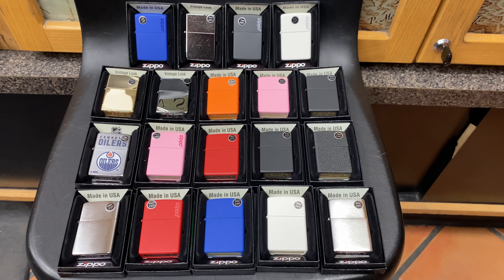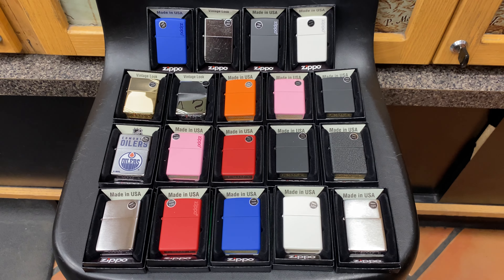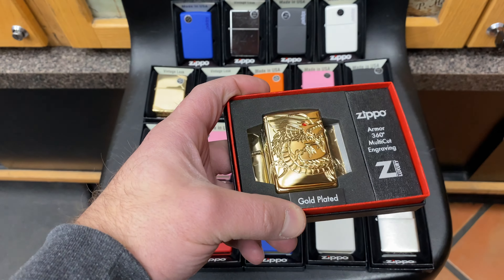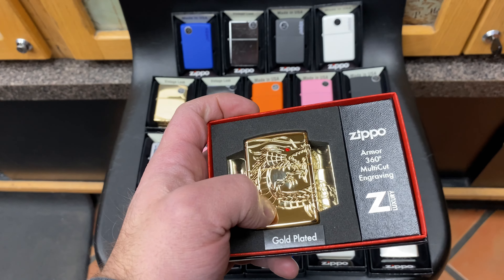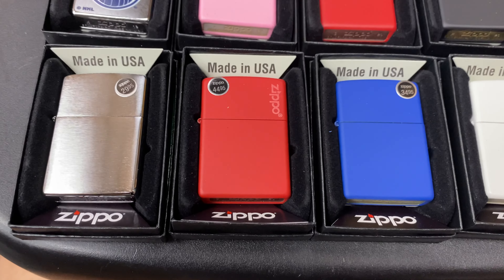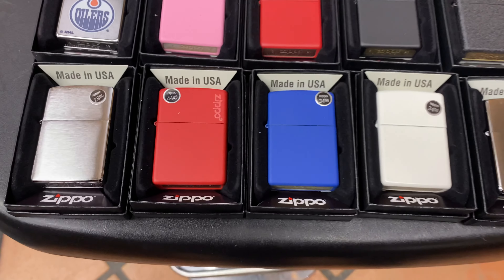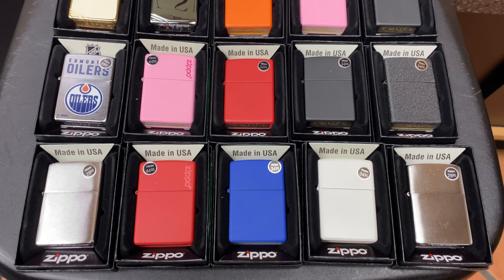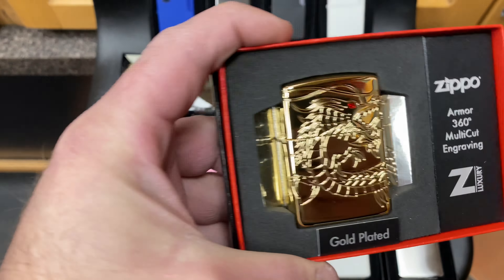Budget zippo lighters , why buy one ?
Why plain zippo is a better buy for every day life ? They still carry the amazing life time warranty !